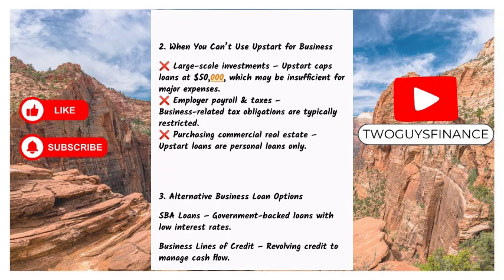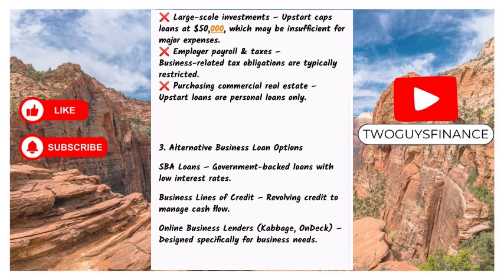HOW TO USE UPSTART FOR A BUSINESS LOAN AND WHEN YOU CAN'T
In This Video, you will learn about HOW TO USE UPSTART FOR A BUSINESS LOAN AND WHEN YOU CAN'T